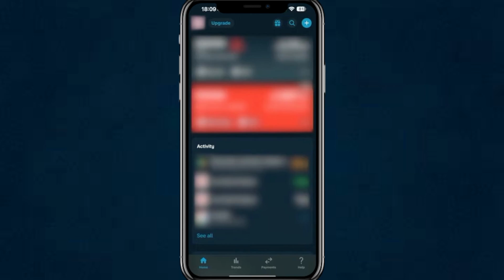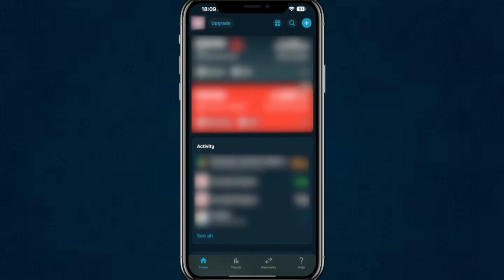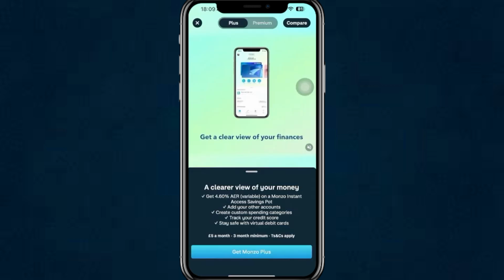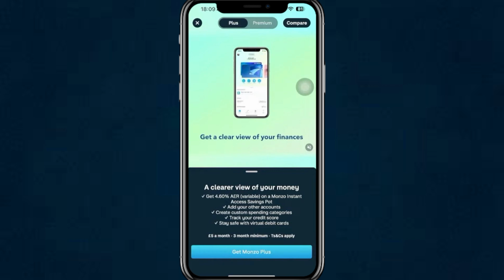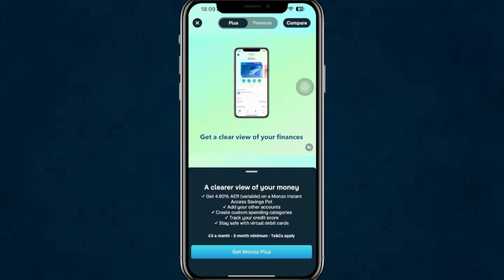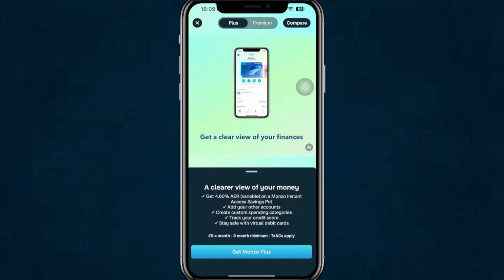How to Cancel Subscriptions on Monzo 2026 (Easily!!!)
In this informative video, we will guide you through the step-by-step process of how to cancel your subscription on Monzo. Whether you're looking to manage your finances better or streamline your monthly expenses, understanding how to cancel subscriptions effectively is essential.

By the end of this tutorial, you will have a clear understanding of the entire cancellation process, ensuring that you can easily navigate your Monzo app. Don’t forget to watch till the end for all the necessary details and insights!